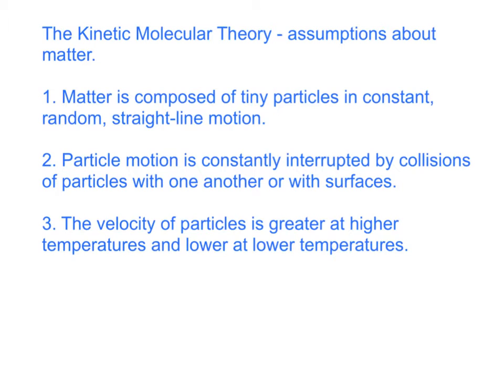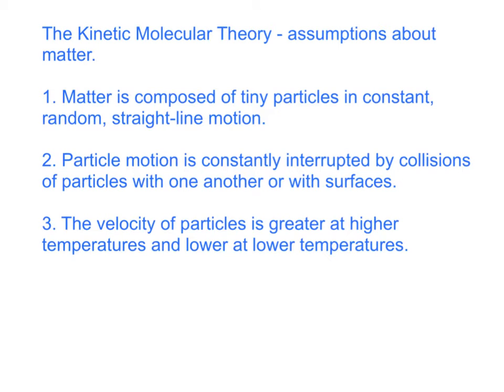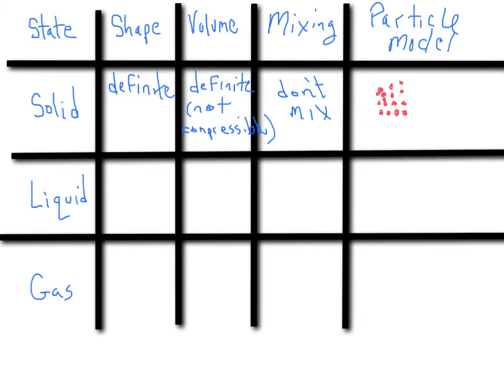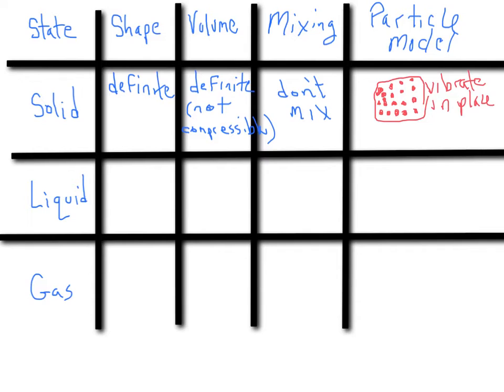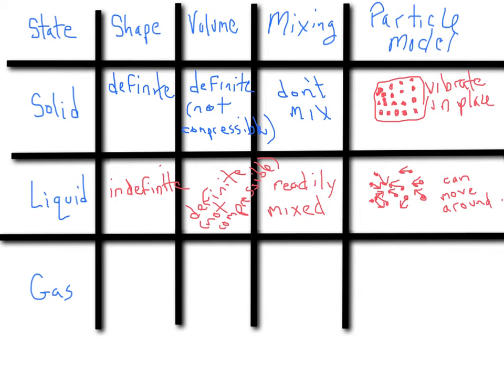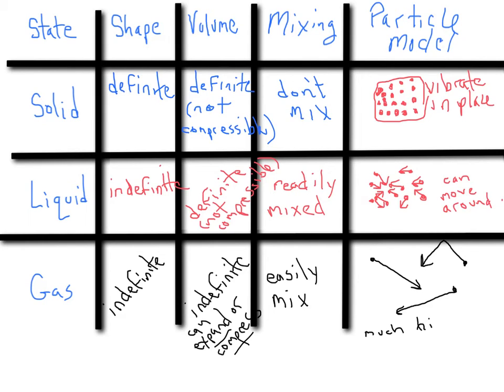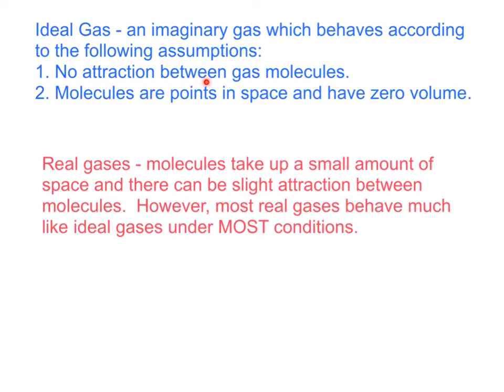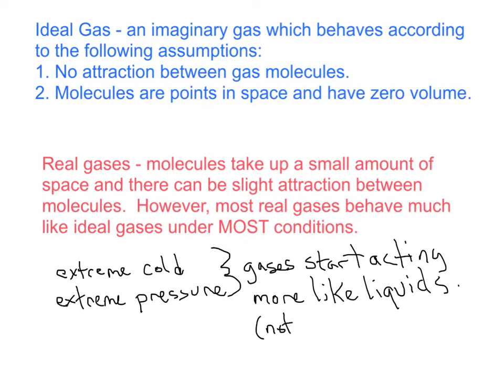10 1 introduction and gas properties